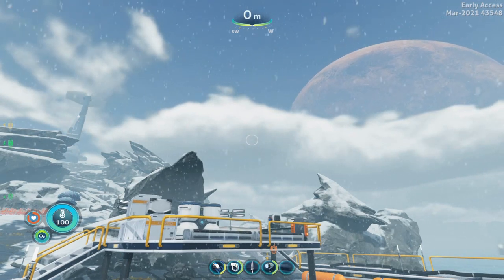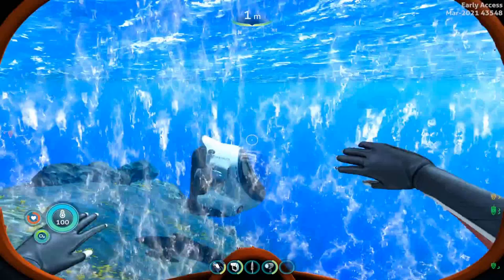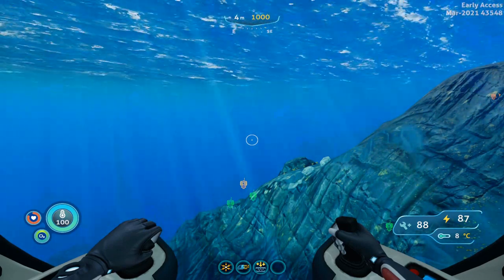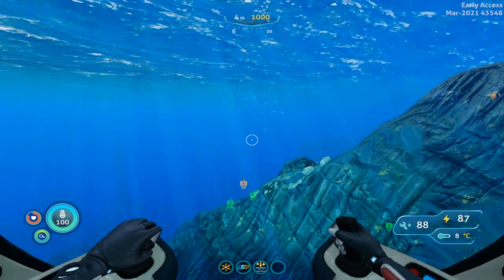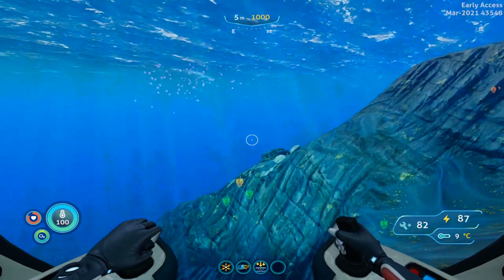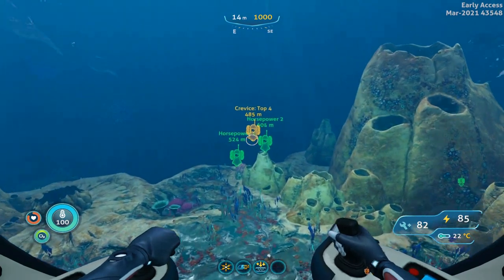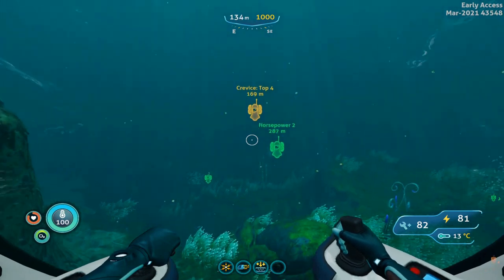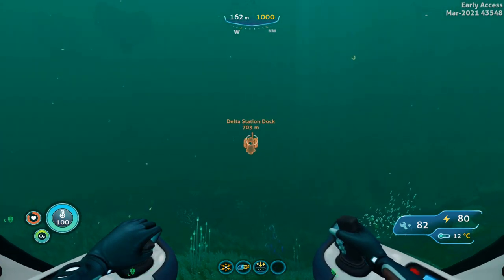How To Find The Seatruck HORSEPOWER UPGRADE Fragments || Subnautica Below Zero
This video shows how to find the Seatruck Horsepower Upgrade fragments in the Lilypad Crevice in Subnautica Below Zero. Short, sweet, and efficient, I hope it helps anyone looking. As of this video, the spawn locations are always the same nests. If this changes, please let me know so I can update.
Delta Station Dock: -129 / 4 / -577  || Nests w. fragments: 536 / -224 / -775  &  591 / -229 / -856  &  301 / -247 / -1055